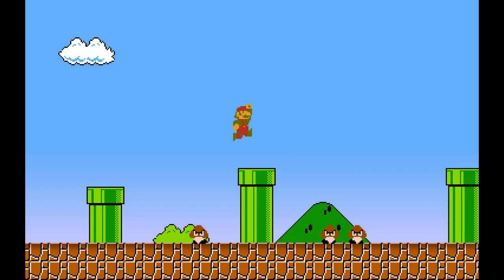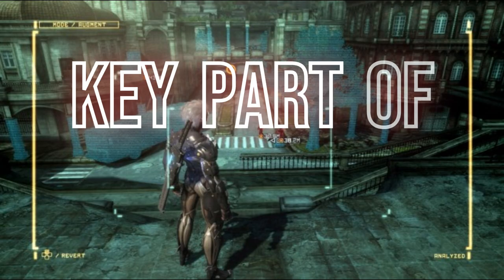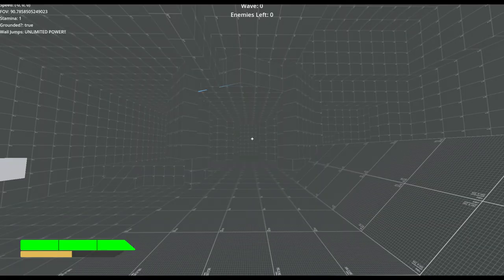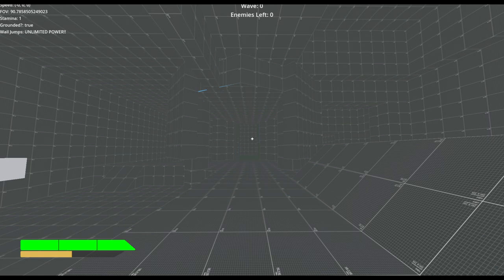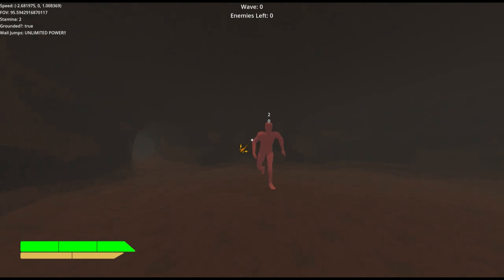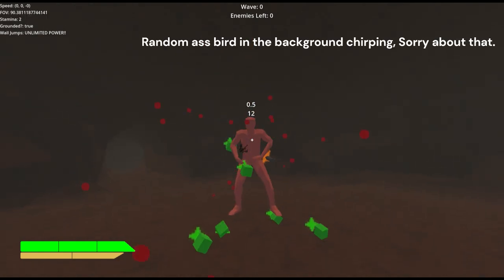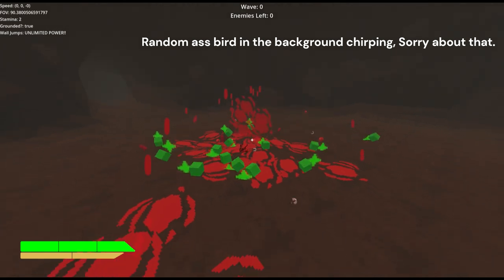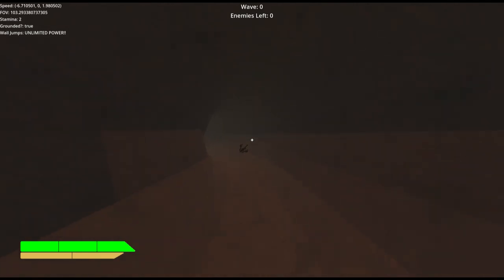I Created My Indie Game's First Level!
6/26/2024